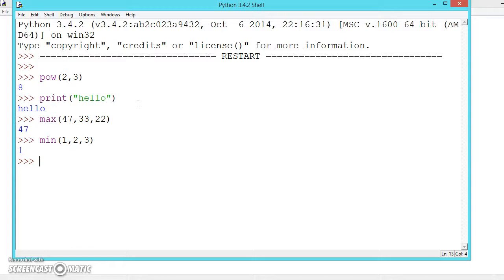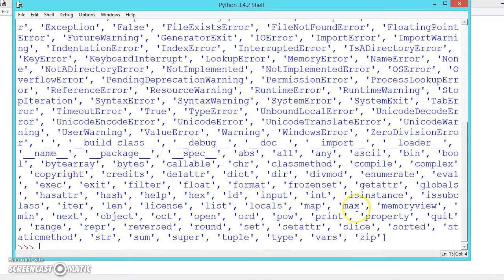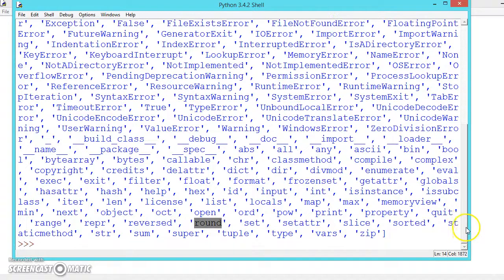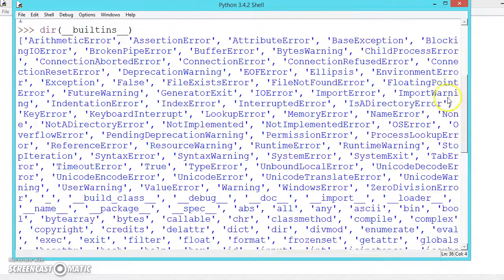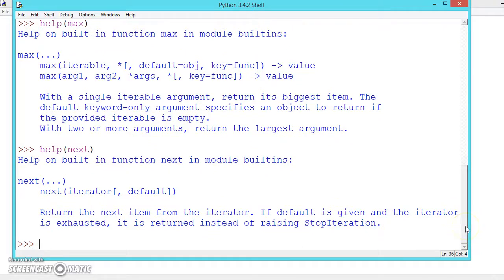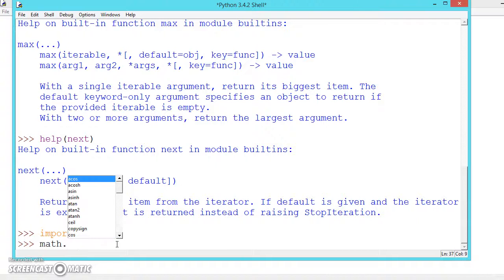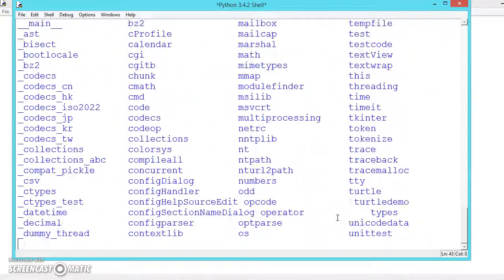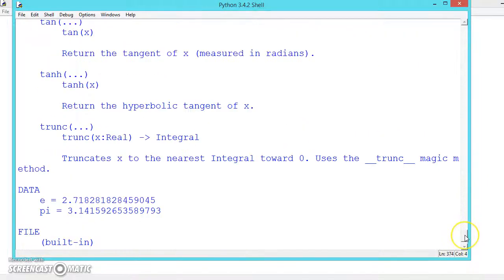024 Learn python and ruby programming :- Functions and Modules